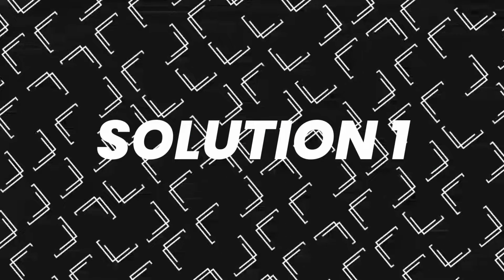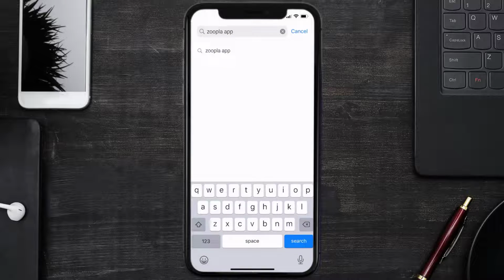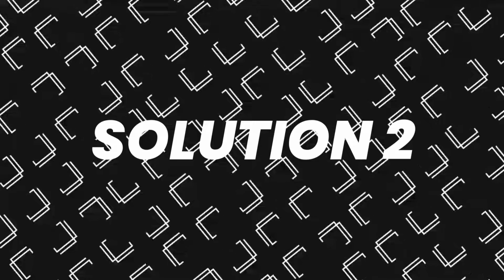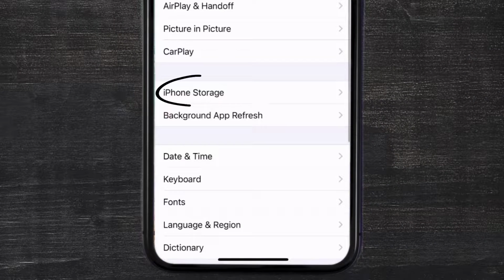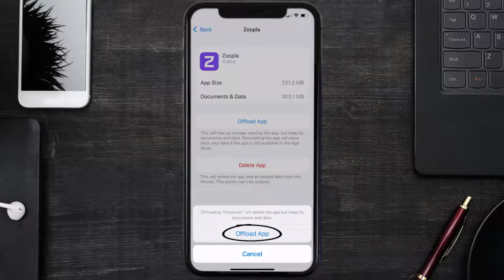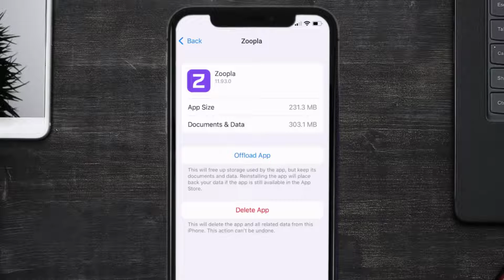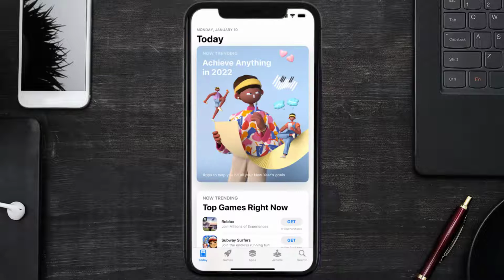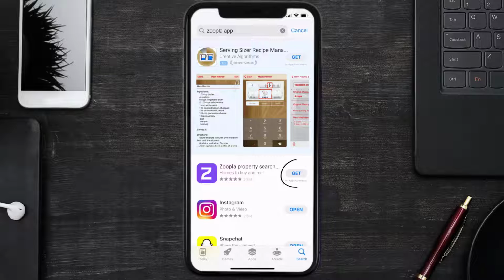Zoopla App Not Working: How to Fix Zoopla Property App Not Working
In this video, I'll show you How to Fix Zoopla App Not Working. This is the easiest and fastest way to Fix Zoopla Property App Not Working. Make sure you watch until the end of this video to find out How to Fix Zoopla App Not Working on ios. These methods work on iOS 11 as well as iOS 12, iOS 13, iOS 14, iOS 15 and iOS 16. Hope you enjoy!

Video Parts:
00:00 Intro: How to Fix Zoopla App Not Working
00:07 1.Solution: Update Zoopla Property App
00:27 2.Solution: Clear Zoopla App cache files
00:57 3.Solution: Delete and Reinstall Zoopla Property App
01:19 Outro: Ending